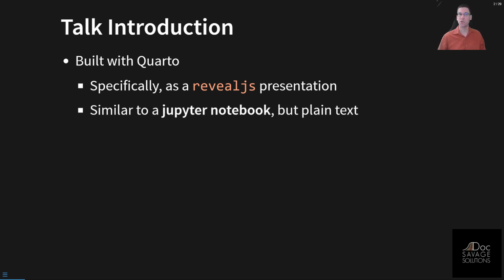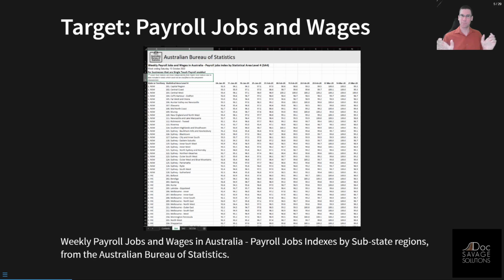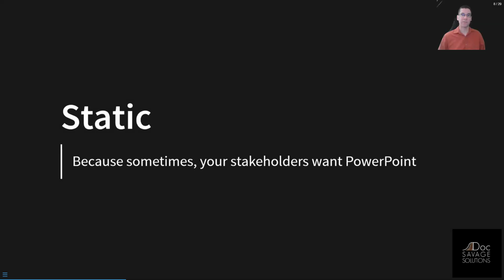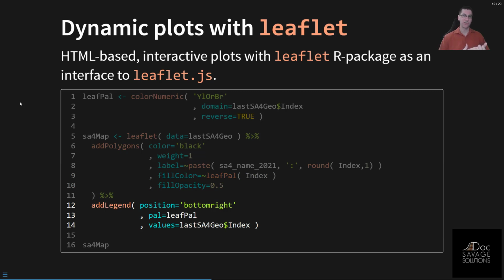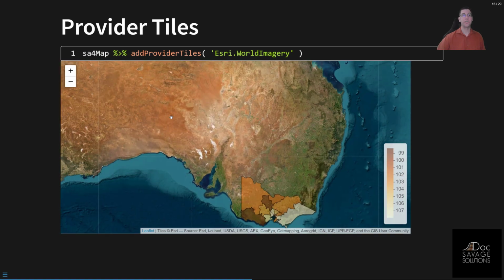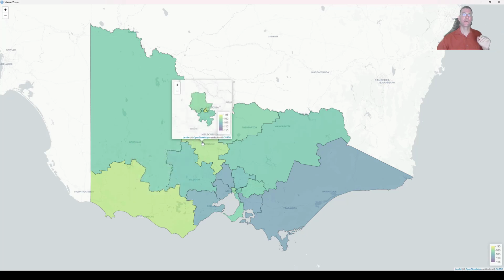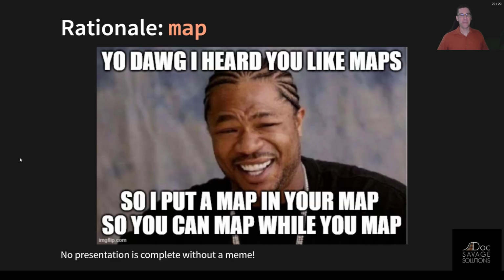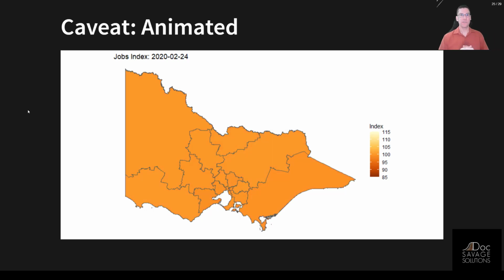Maps with R: Static, Dynamic, and Mapped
Presentation to the Data Visualisation Society (Melbourne Chapter) on 14 March, 2022.

Note that there are some differences for this recording about the formatting of the presentation (e.g., dark theme).

Table of Contents:

00:00 - Introduction
01:05 - Data
06:55 - Static Maps
08:47 - Dynamic Maps
13:23 - Mapped Maps
17:21 - Conclusions